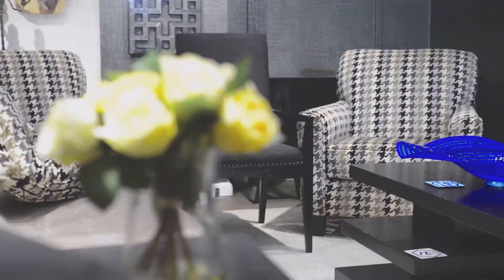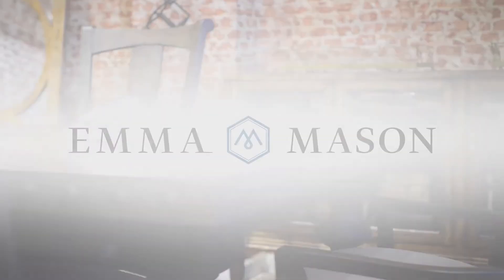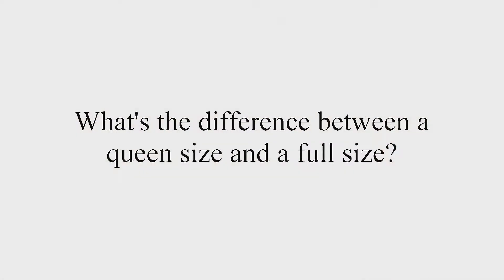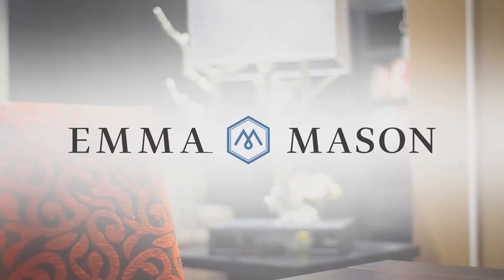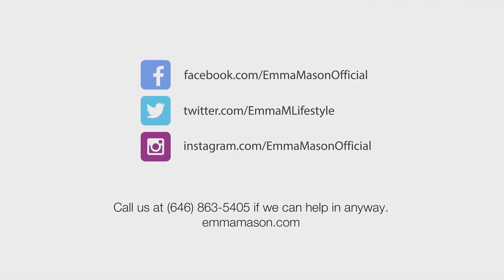What's the difference between a Queen size and a Full size?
Affordable Bedroom Sets and Discount Furniture

At EmmaMason.com, we’re proud to offer a wide selection of contemporary, traditional, and modern bedroom sets for less. With exclusive warehouse prices, free delivery on all orders, and superior service with a smile, we’re here to help you save on name brand bedroom sets. You want your bedroom to be perfect. So do we. Our furniture specialists are here to guide you through your shopping experience, from finding the perfect bed to having it installed in your home.

Complement your bed with a matching dresser, wardrobe, nightstand, mirror, and more. Find complete sets and individual pieces from the best brands, including Ashley, Coaster, Lea, Lexington, Pulaski, Paula Deen, and many, many more. We’ve got it all at prices you won’t find anywhere else.

Worried about expensive delivery fees? Relax, we offer free—yes, free—White Glove Delivery on all orders. In order to secure such extraordinary discounts, we can only accept orders of $999 or more. We specialize in whole homes, not spare parts.

Shopping for your whole home? We’ve got you covered. Check out our sister sites for every room in your home. Same savings, same superior service.